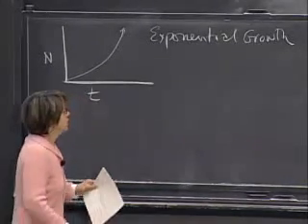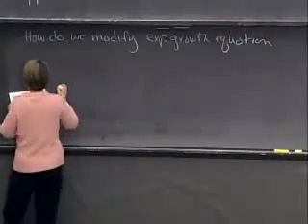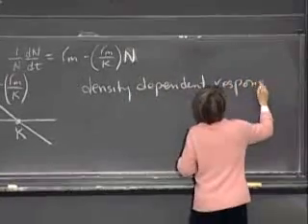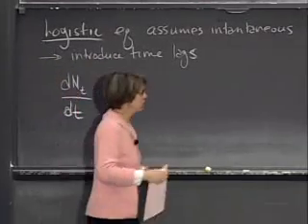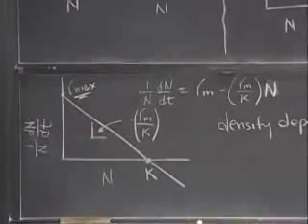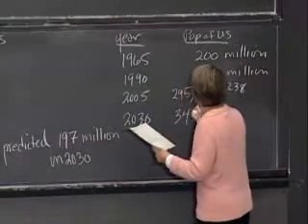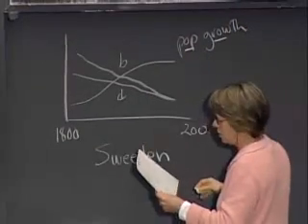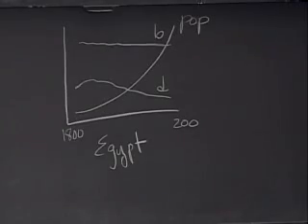Lec 30 | MIT 7.014 Introductory Biology, Spring 2005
Population Growth II (Prof. Penny Chisholm)